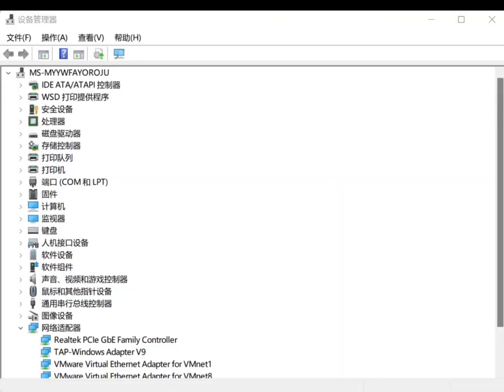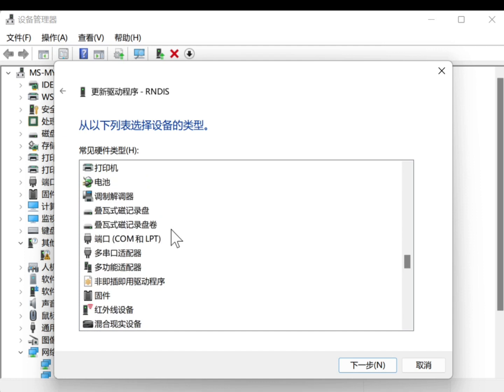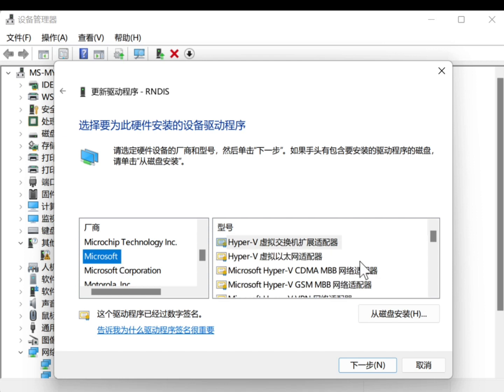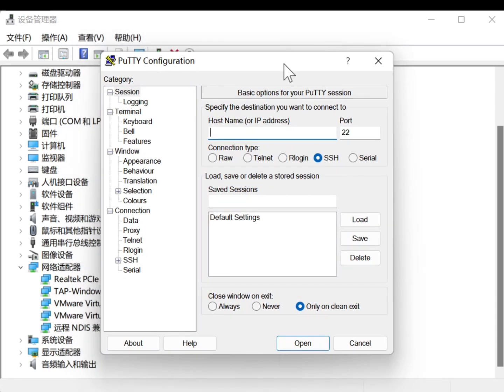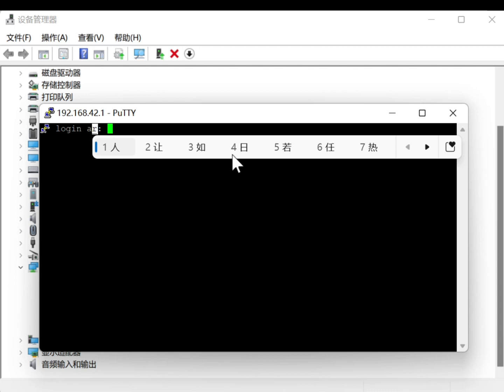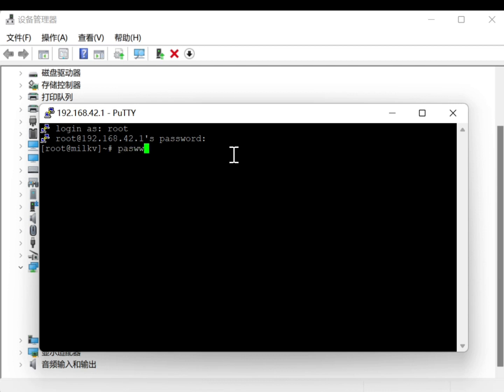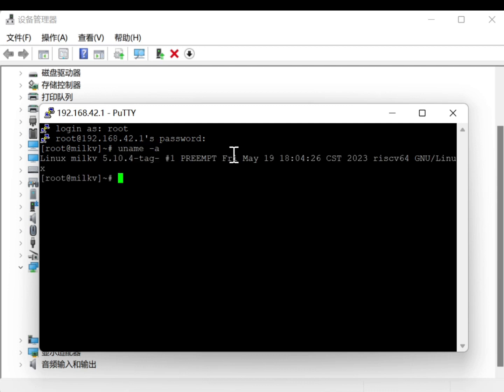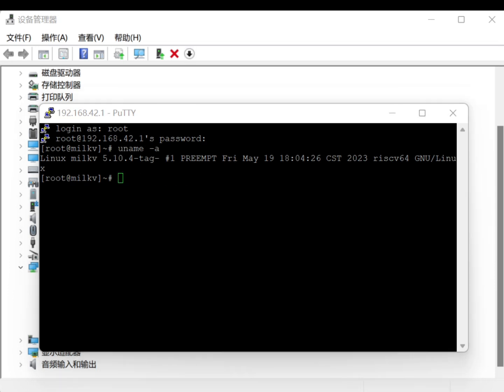【Enter Terminal by USB virtual network 】Milk-V Duo Linux CPU-RISC-V-1GHz Why Need Raspberry Pi Pico?